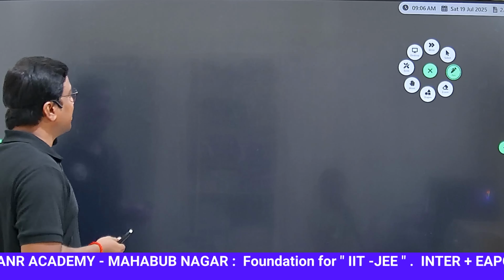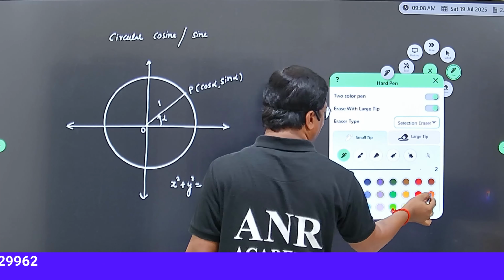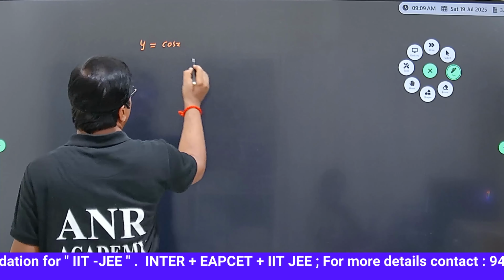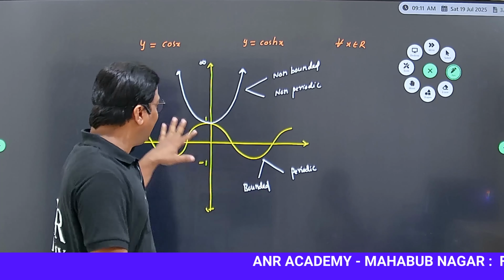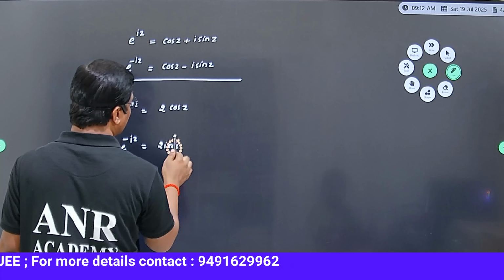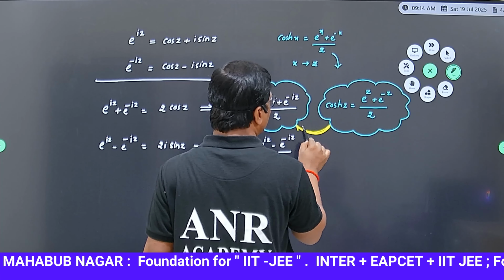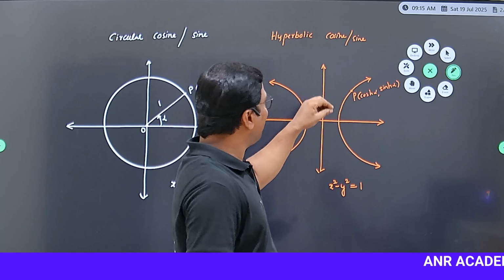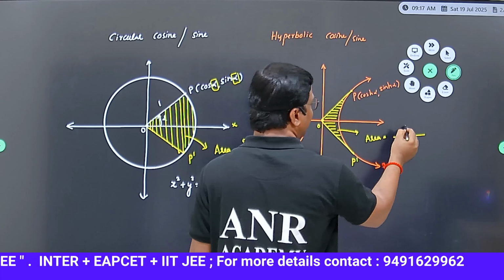HYPERBOLIC FUNCTIONS#iitjee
EAMCET & CUET Math Prep

🧠 Boost your concept clarity and problem-solving speed with this high-scoring topic!